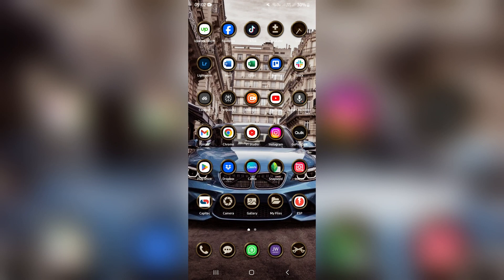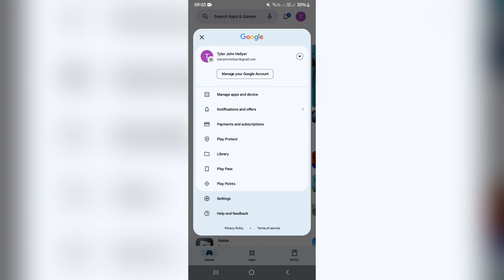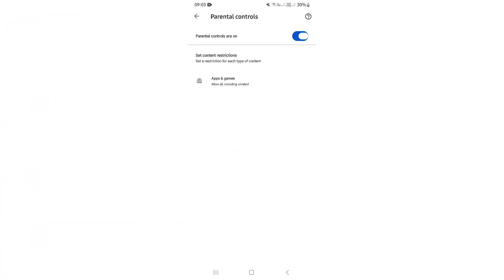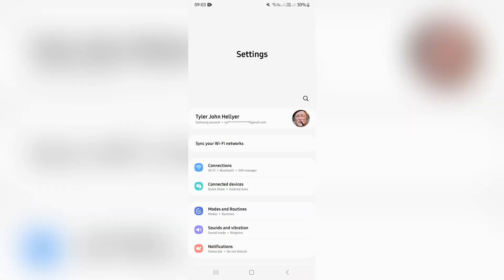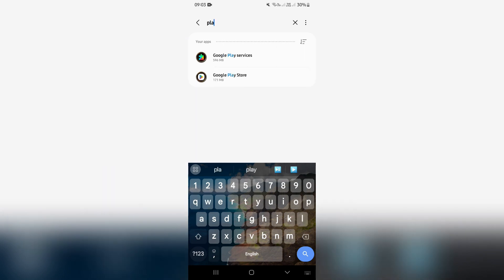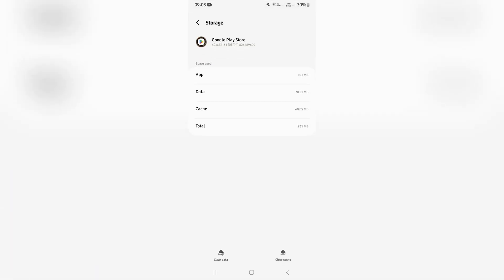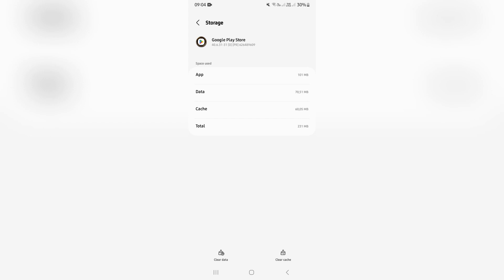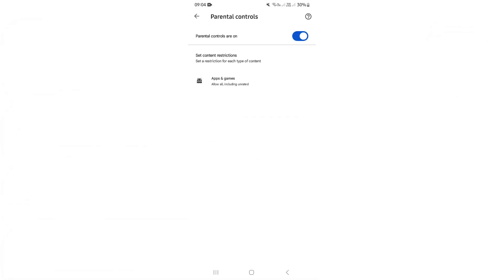How to Delete Parental Controls on Android (Quick Tutorial)